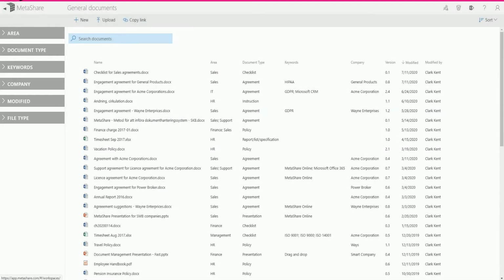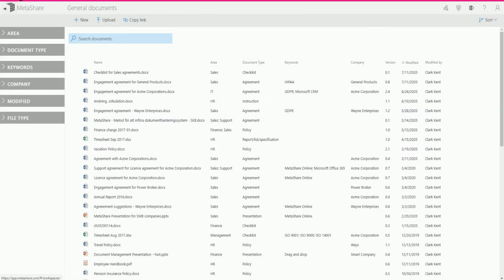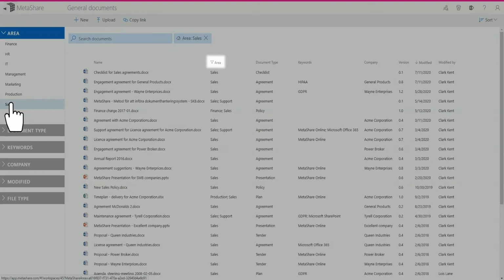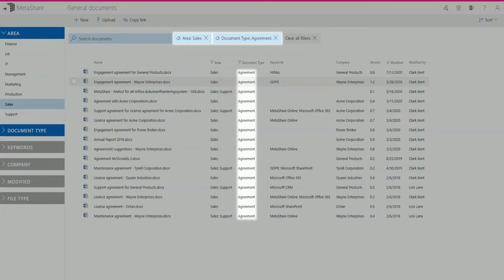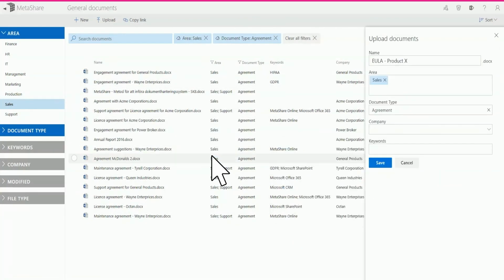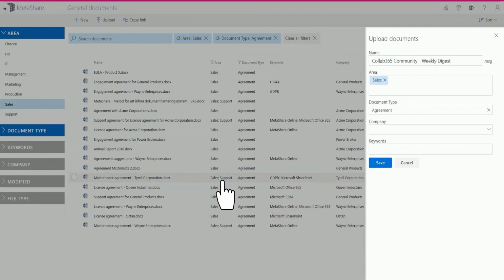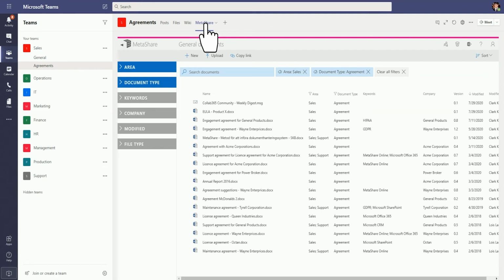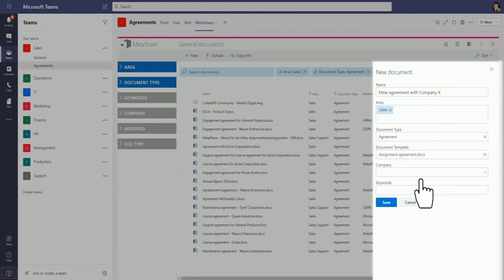A short demonstration of MetaShare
In this video you will see some of the capabilities of MetaShare, in a short product demonstration.